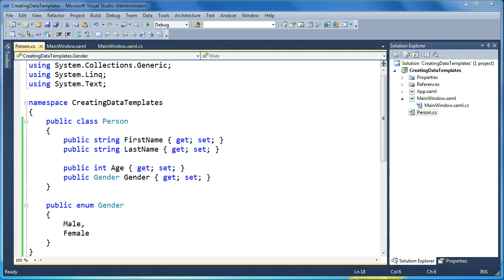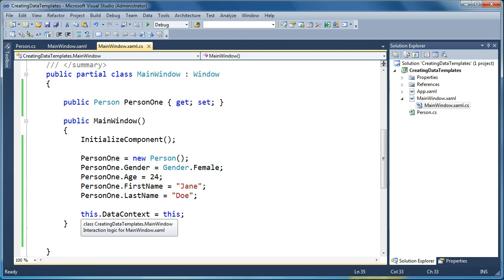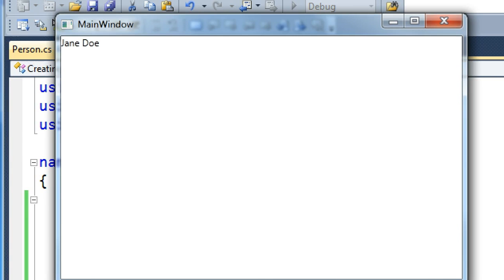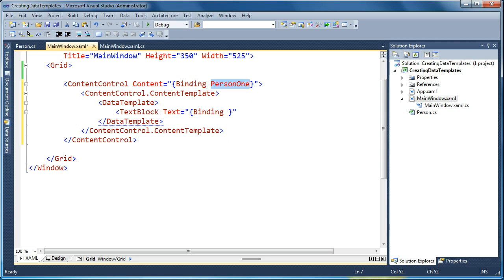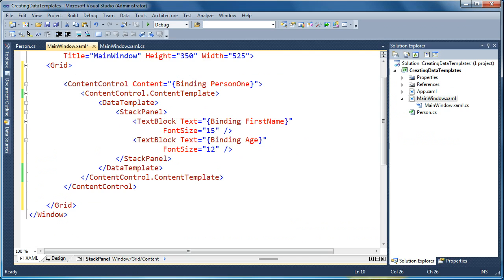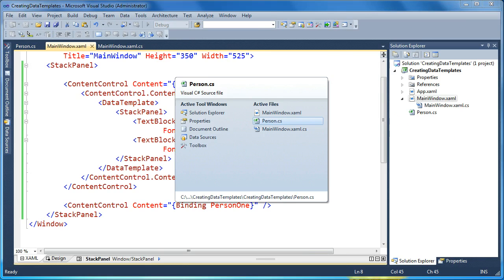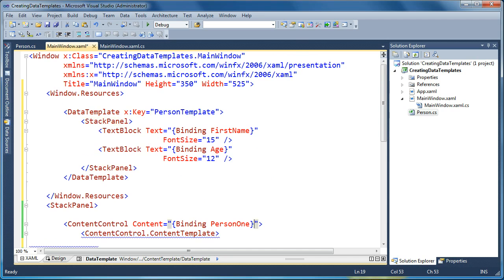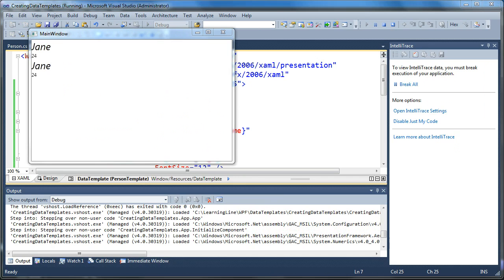How to use DataTemplates in WPF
Simple example of how to use DataTemplates in WPF